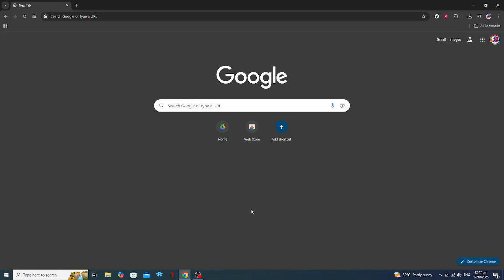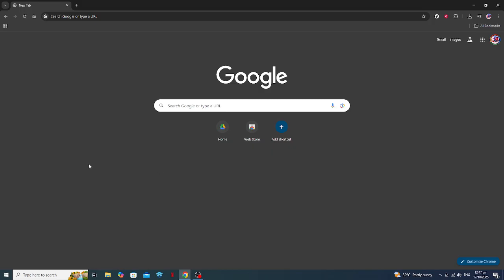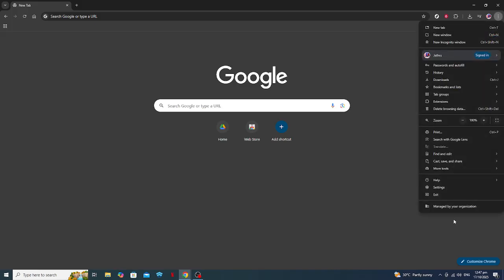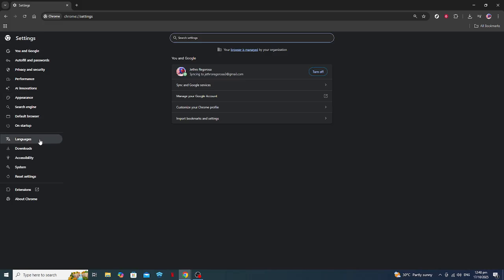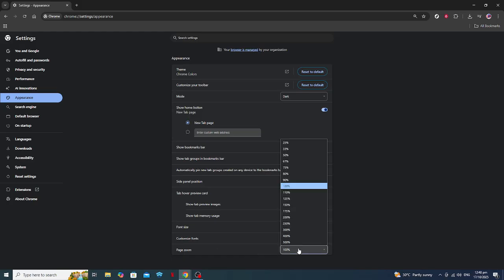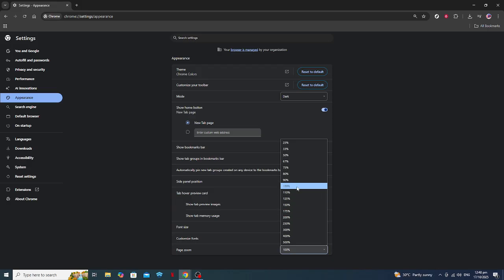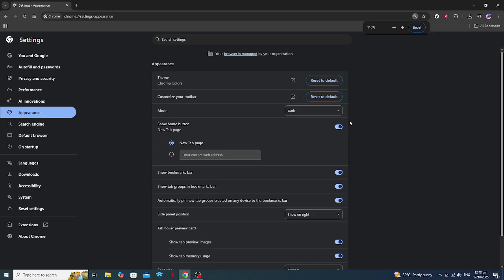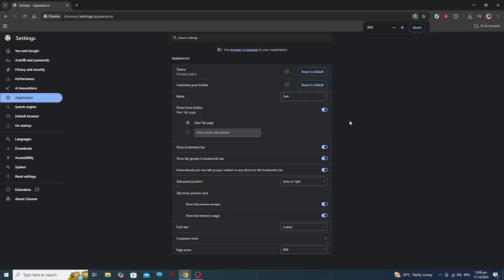How To Enable Zoom Option in Google Chrome [2025 Guide]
In today's video we cover: enable zoom chrome, zoom settings chrome, google chrome tips, browser zoom feature, how to zoom chrome, chrome accessibility, zoom in browser, chrome browser guide, web browser settings, increase zoom chrome, zoom options tutorial, chrome zoom feature, web browsing tips, browser customization, google chrome help, easy chrome settings, zoom function chrome, chrome user guide, adjust zoom chrome